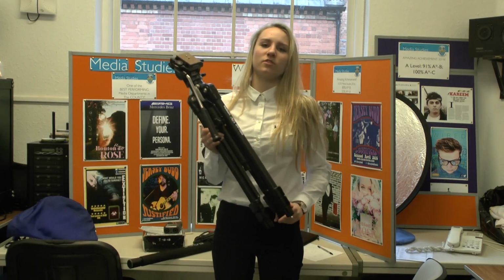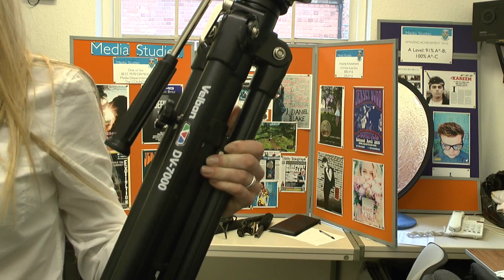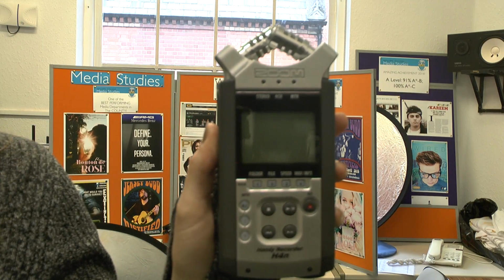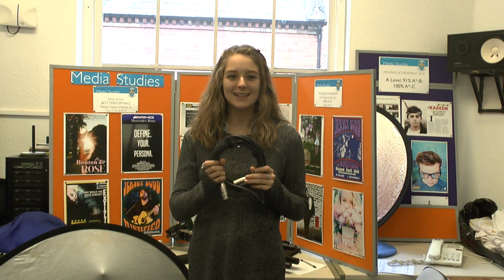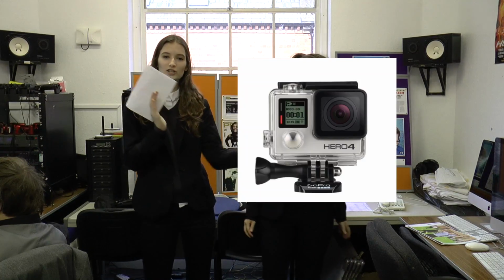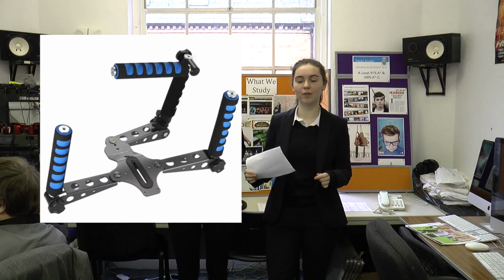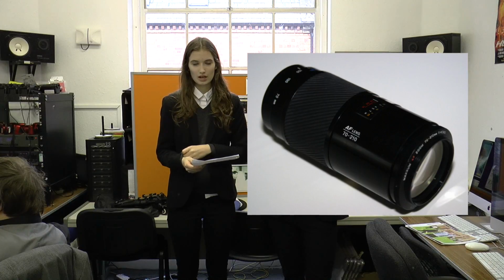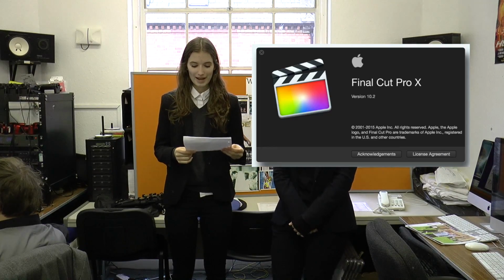evaluation q6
This video is about evaluation q6